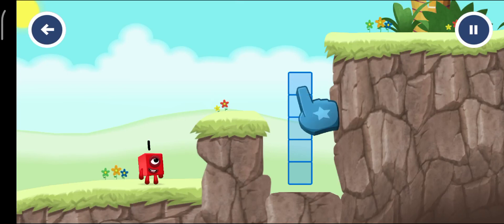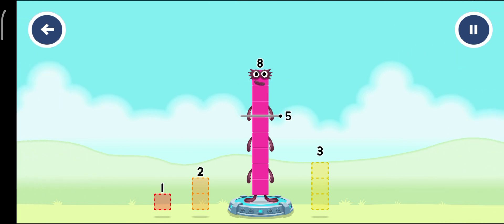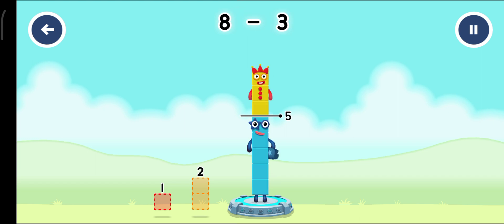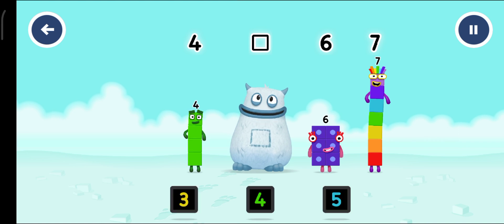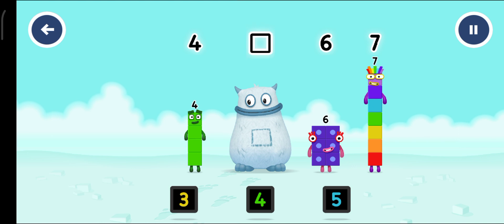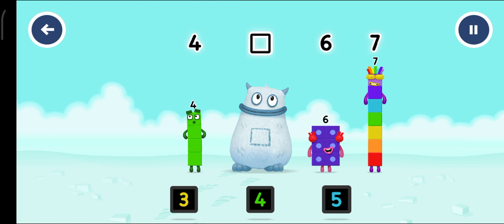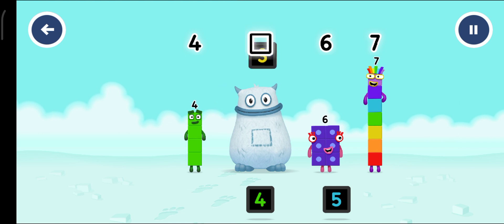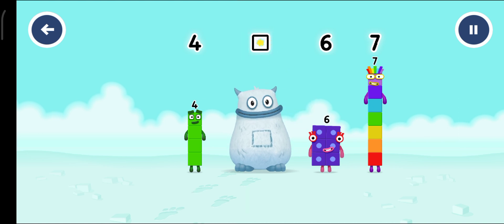Numberblocks : Let's Learn Numbers Counting || 10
"NumberBlocks: Let's Learn Numbers Counting" is an educational and interactive mobile app designed to make learning numbers and counting an enjoyable adventure for young children. In this delightful app, colorful and friendly number characters known as "NumberBlocks" come to life, guiding children through the exciting world of numbers.

With engaging animations and interactive activities, kids can explore and understand the concepts of counting, addition, and subtraction. Each NumberBlock represents a different number, and through fun games and puzzles, children learn how to recognize, sequence, and manipulate numbers with ease.

"NumberBlocks" provides a safe and entertaining environment where children can develop essential math skills while having a blast. Whether it's counting apples, solving number puzzles, or joining the NumberBlocks on their numerical adventures, this app is a perfect tool for early childhood education. Give your child a head start in math and numeracy with "NumberBlocks: Let's Learn Numbers Counting."